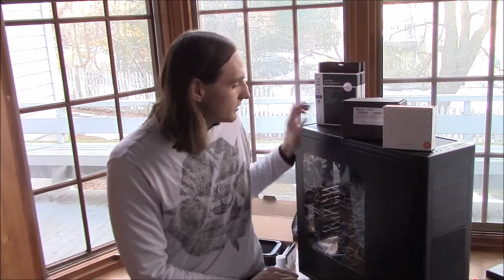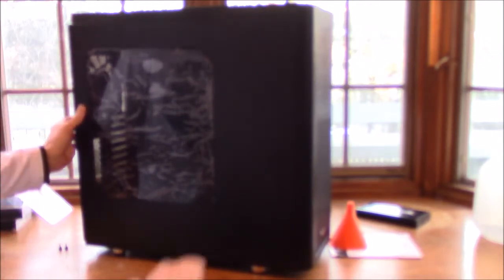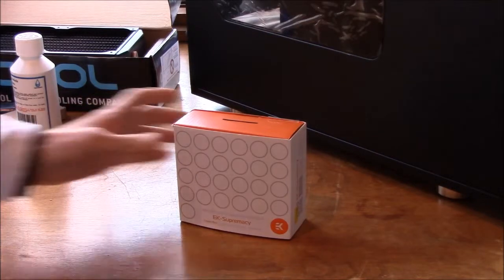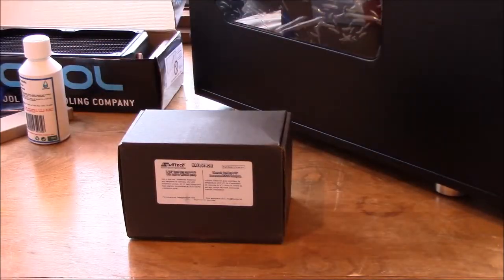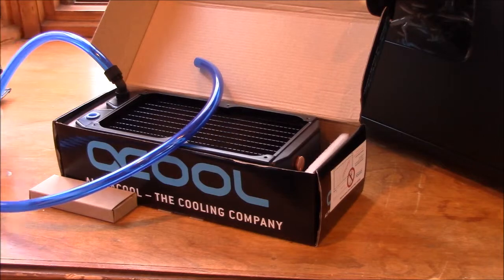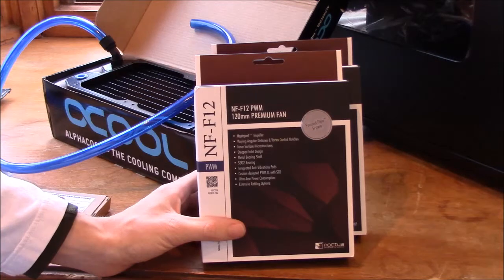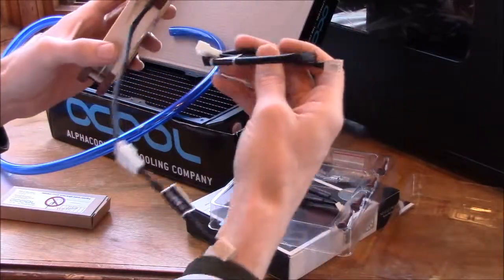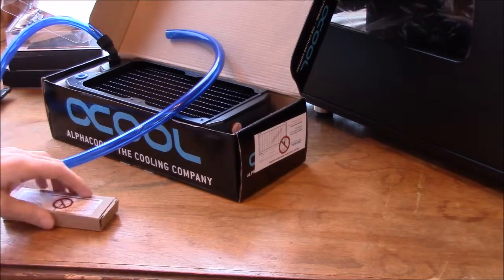FD Arc XL water cooling build log (Part 1 of 8) - Parts Overview and Unboxing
In this video, I give a brief overview of my plans for this water cooling build, along with a look at all of the parts I picked out. I've got the Fractal Design Arc XL case, EK Supremacy CPU block, Swiftech Maelstrom pump/res combo, and Alphacool Monsta 240mm rad.